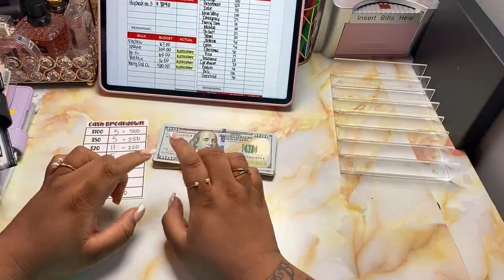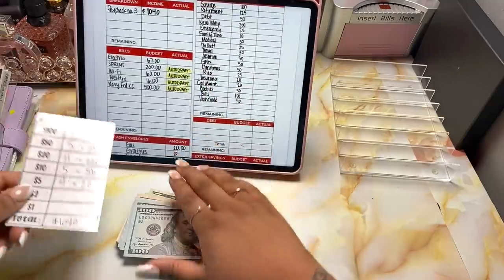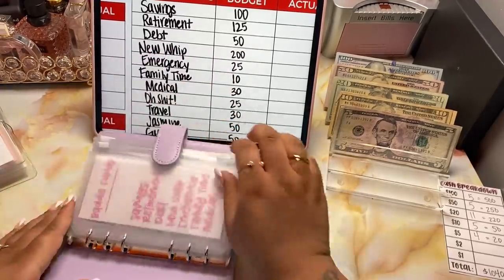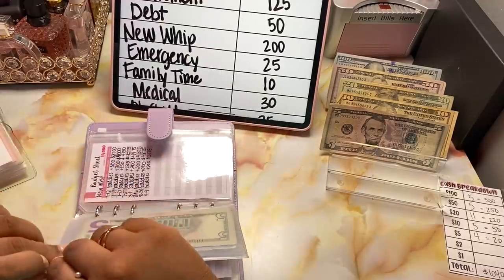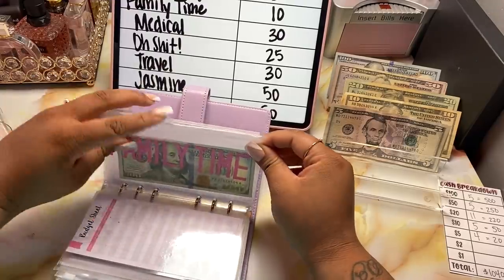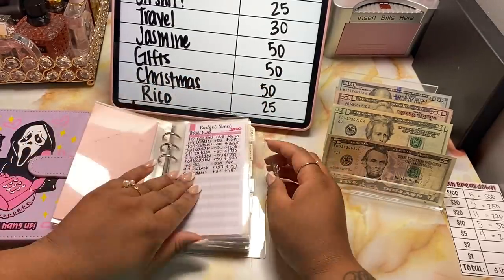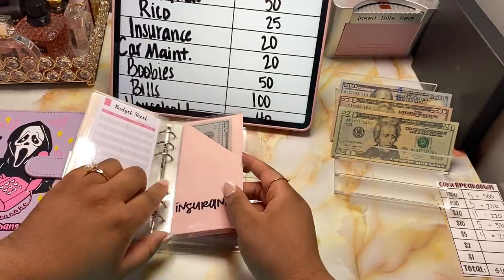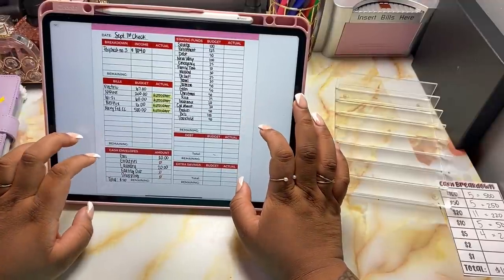Cash Envelope Stuffing + Sinking Funds | Sept 2021| OhmyfroBudgets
Hey Baddies! Welcome back. :)

In this episode, Cash Envelope Stuffing + Sinking Funds | Sept 2021| OhmyfroBudgets, I’ll share how I’m budgeting my first paycheck for September. Also, tune in to find out all about the new changes coming to my channel!!

For those of you new to the cash envelope stuffing system, it helps to divide your income into different spending categories—bills, groceries, gas, and so on.

Once you've decided how much you should spend on each category, you'll take that amount in cash and place it into an envelope. Then, only spend what's available in that envelope for that category. The goal is to prevent you from overspending by limiting what is available to spend.

Follow Along!

0:00 - Introduction
0:59 - Cash Envelope Stuffing
2:43 - Sinking Fund Stuffing

OhMyFro Budgets

Cash Tray Large

Cash Tray Small

Moterm Wallet